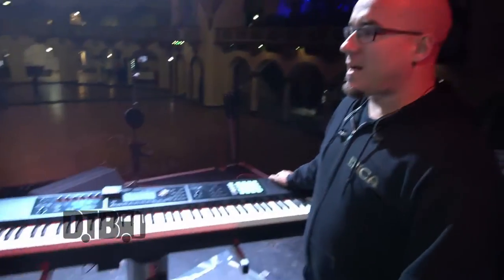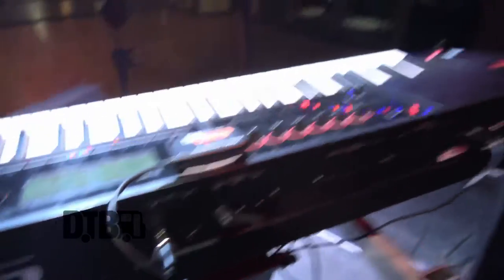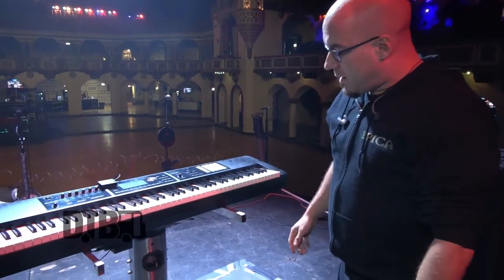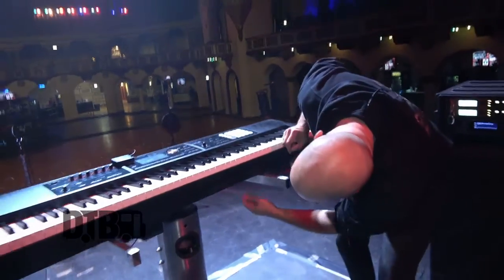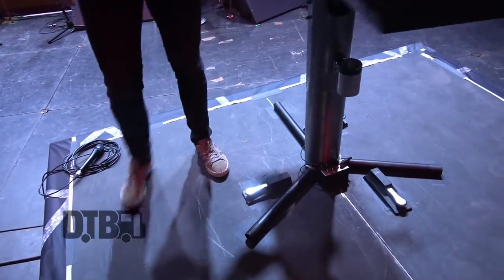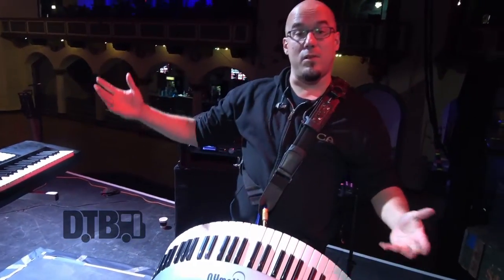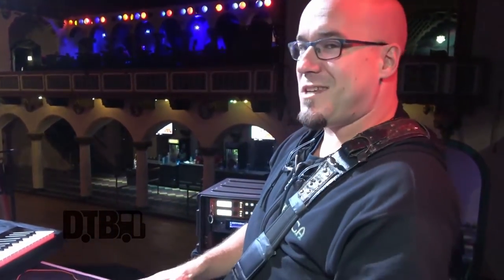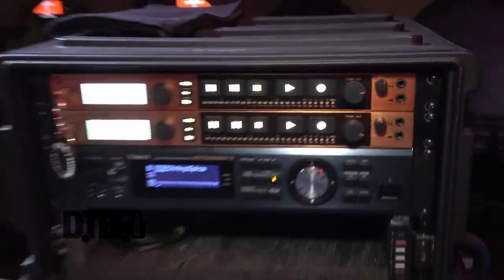Epica's Coen Janssen - GEAR MASTERS Ep. 433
On this episode of DTB’s “Gear Masters”, Coen Janssen, keyboardist of the symphonic metal band, Epica, shows off the gear that he uses onstage, while on "The Tour to End All Tours" with Sabaton. Epica is currently supporting their newest EP, The Alchemy Project.

Information about this video:
Location - Aragon Ballroom in Chicago, IL

Video summary:
00:00 Introduction
00:22 Keyboard #1
03:28 Keyboard #2